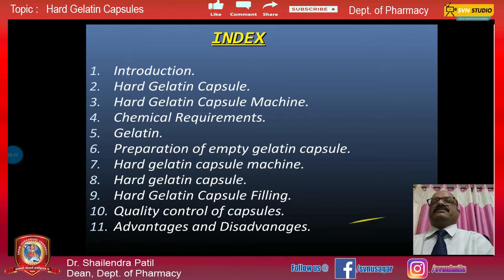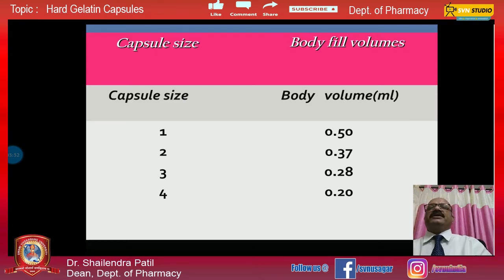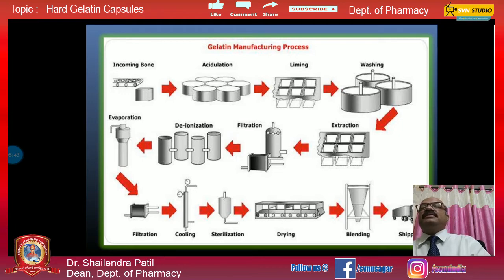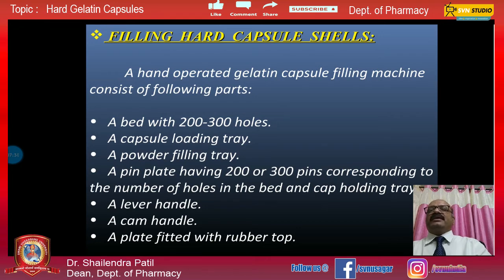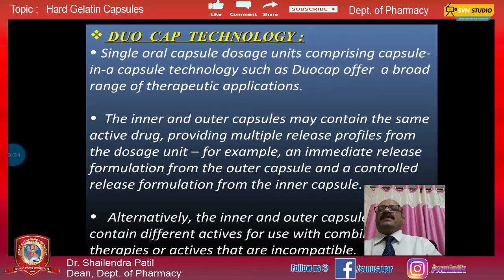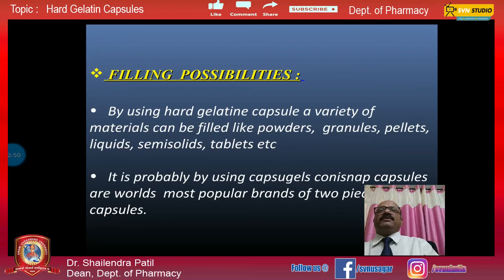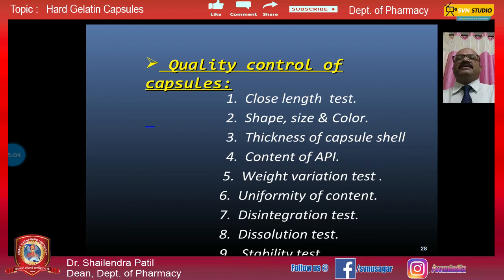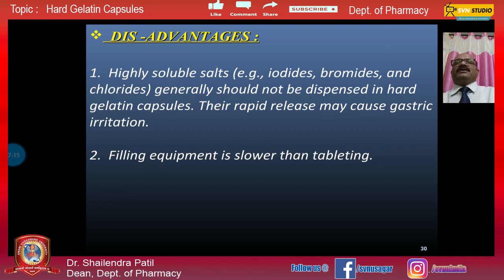Hard Gelatin Capsule | Dr. Shailendra Patil | Svn University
The hard gelatin capsule consists of a base or body and a shorter cap, which fits firmly over the base of the capsule